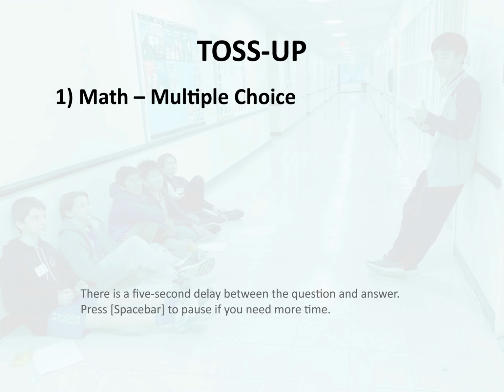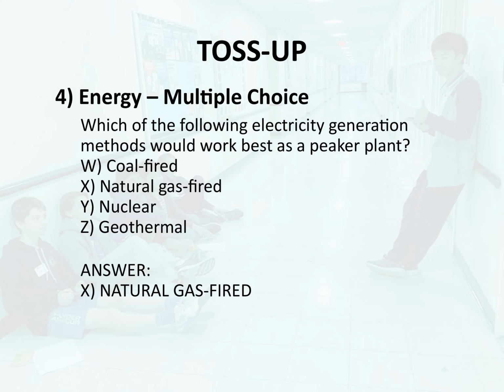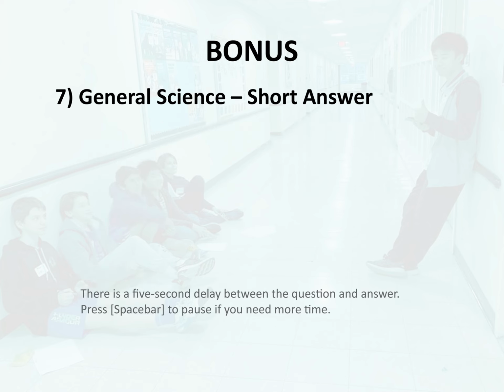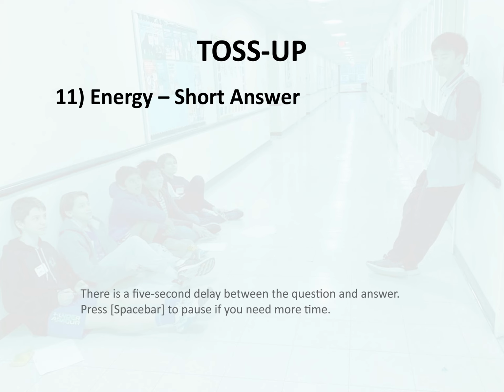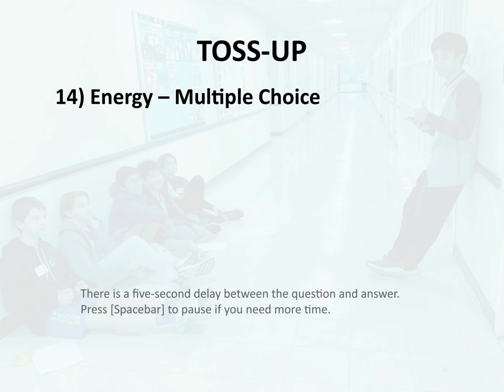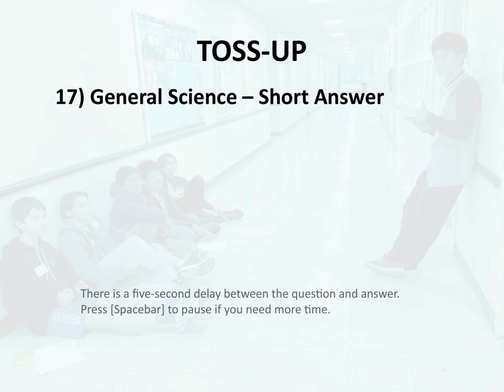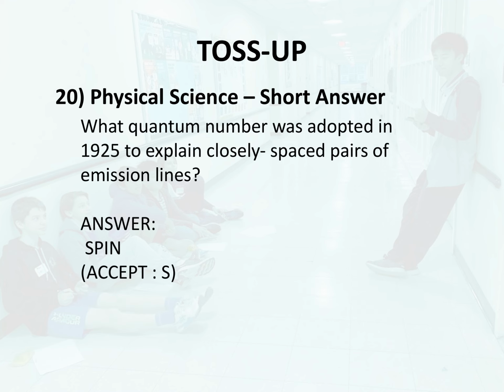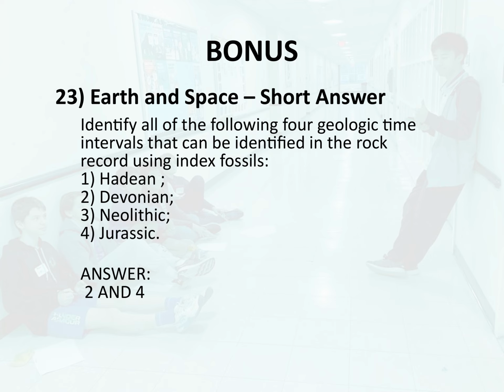National Science Bowl Middle School Sample Questions Set10 Round 13